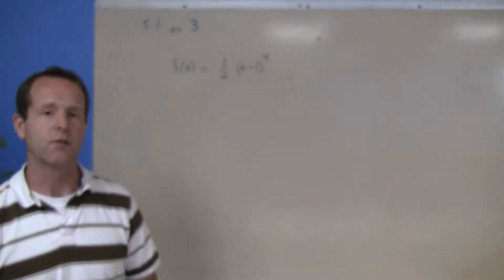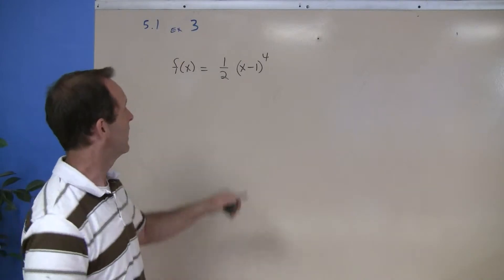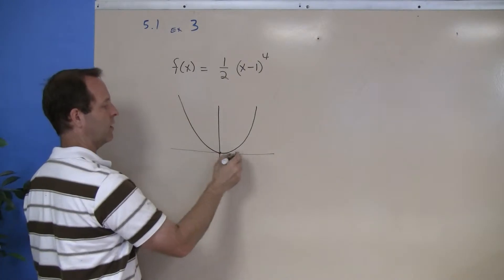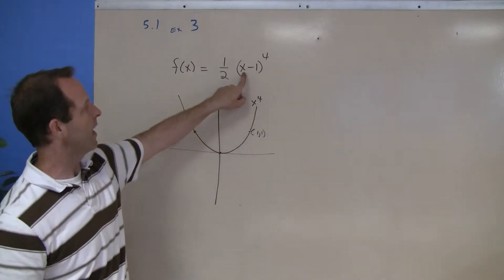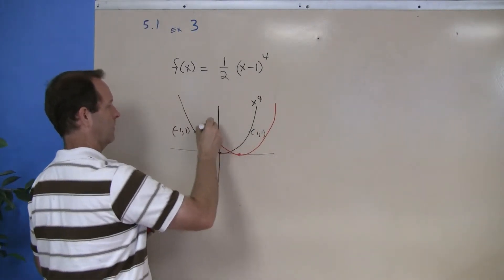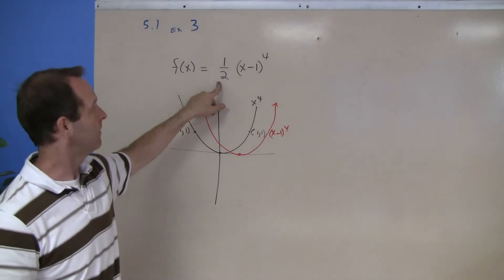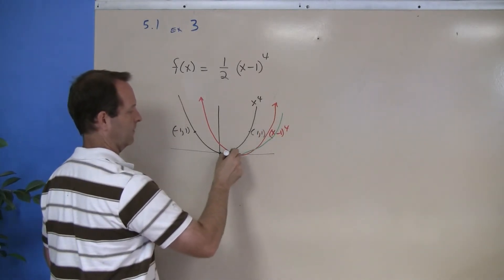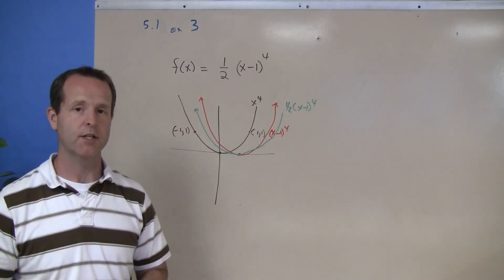Graphing Polynomial Functions Using Transformations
5.1.3 S5 College Algebra
Polynomial Functions and Models